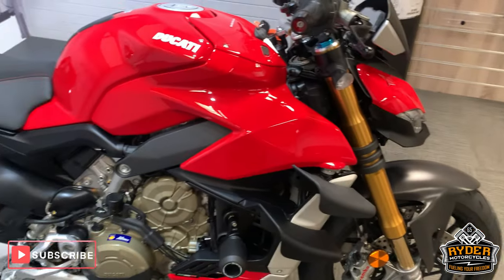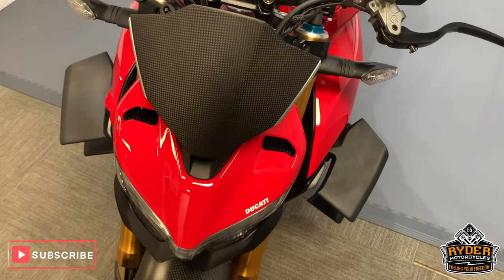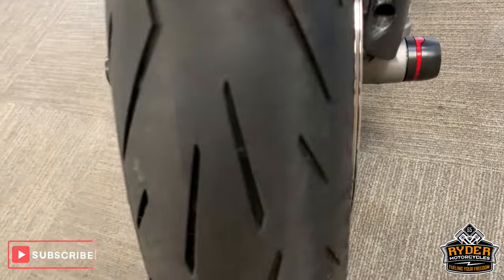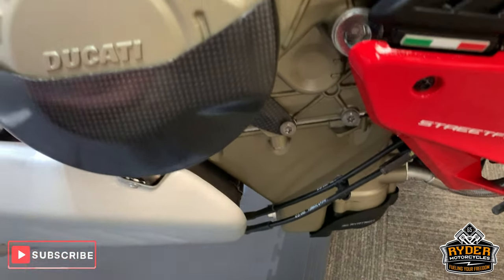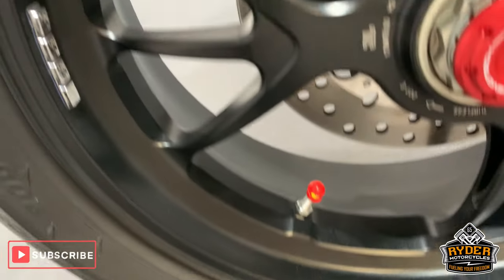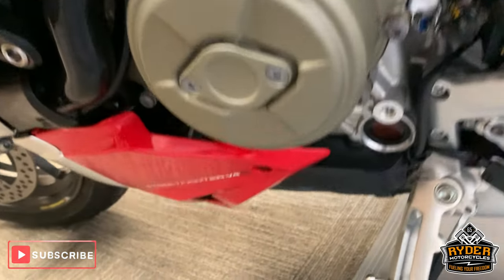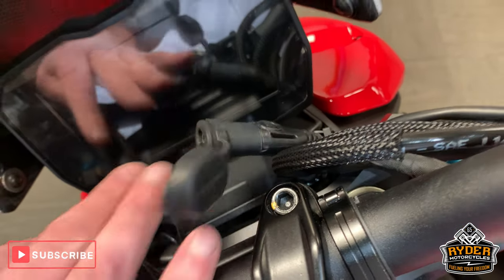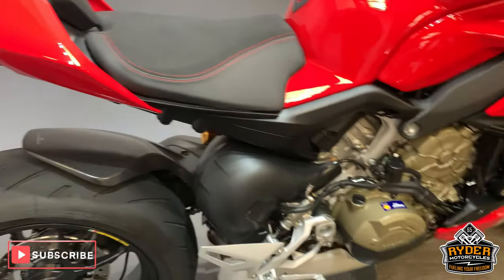2021 Ducati Streetfighter V4S - Used Bike Video Tour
We have this 2021 Ducati Streetfighter V4S in stock now. Come and view it for yourself in store or buy